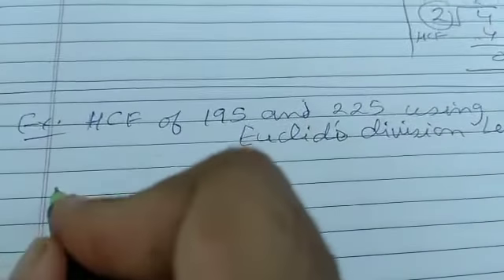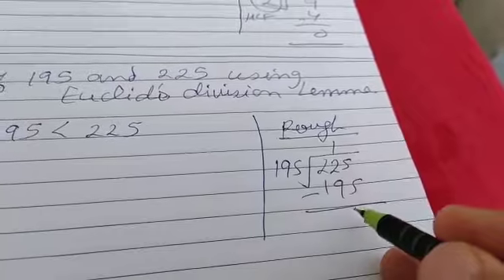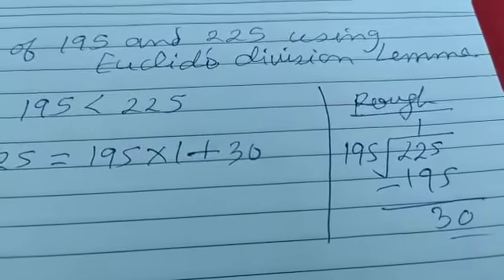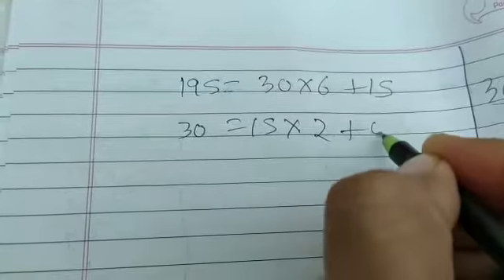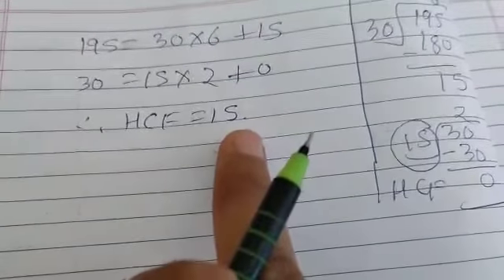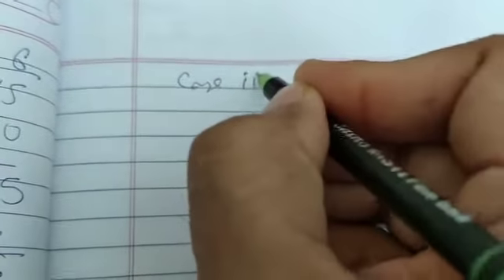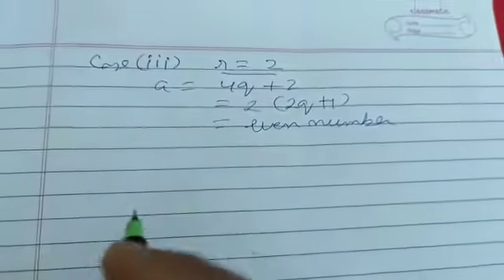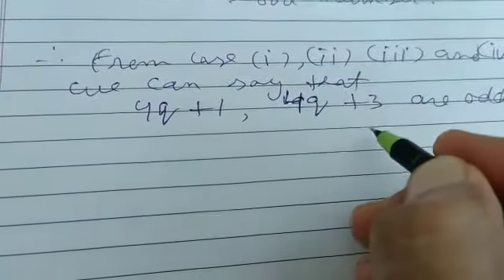Euclid's Lemma HCF (Extra Questions Part1) 10th Maths